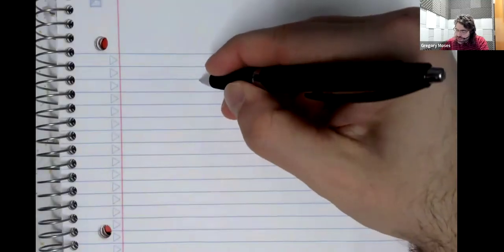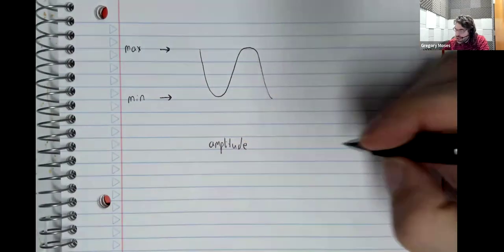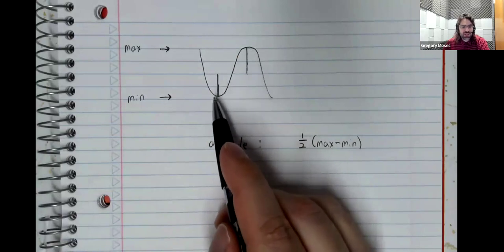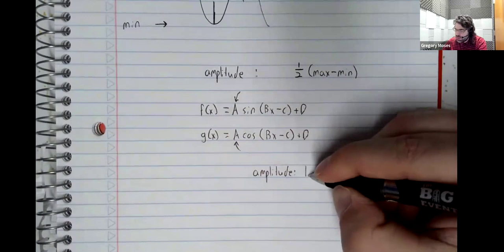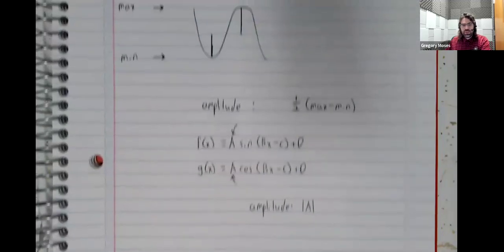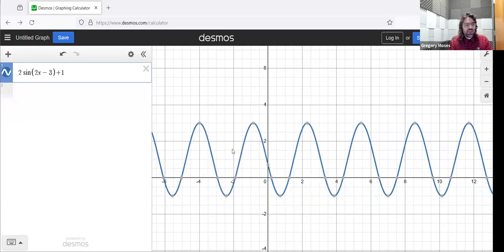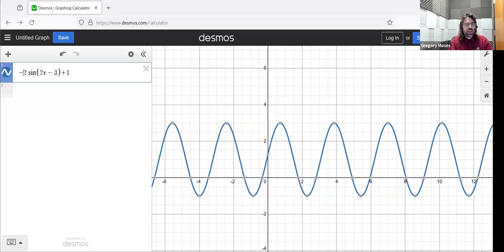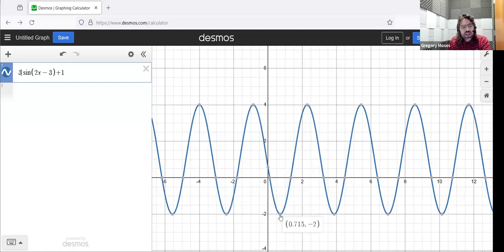Trigonometry 8 1 Determining Amplitude